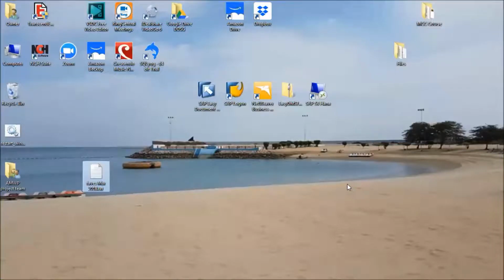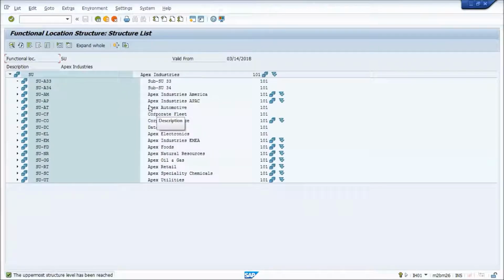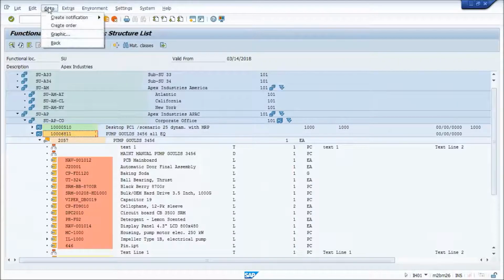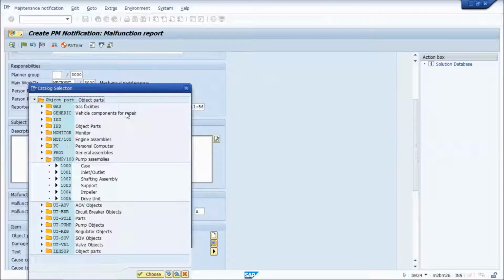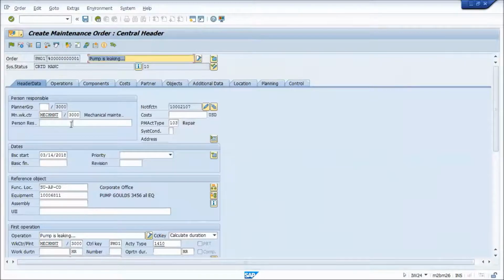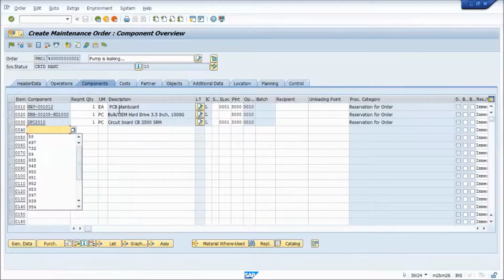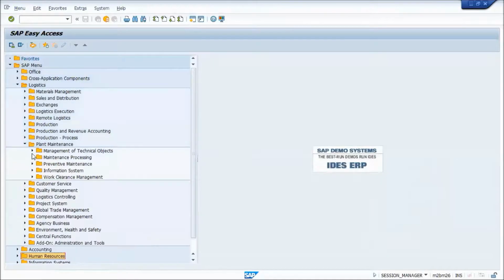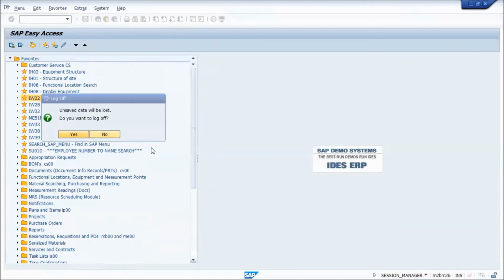SAP Overview SAP demo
Logon, use ih01 to create a notification, turn it into a work order, plan labour and components from List (BOM), upload favorites, log-off...